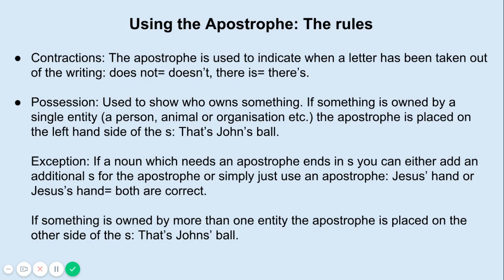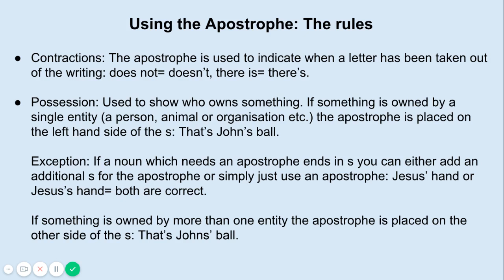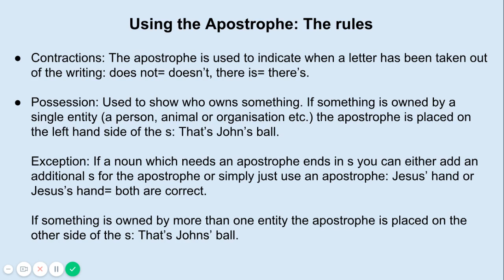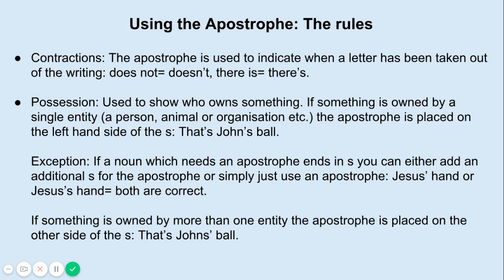How to use the apostrophe